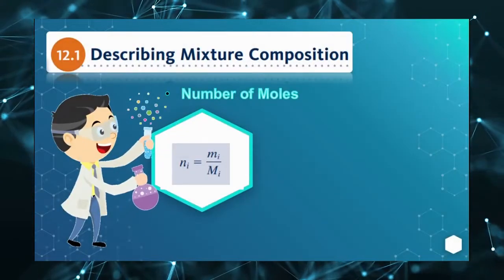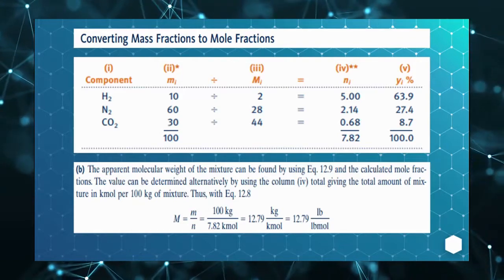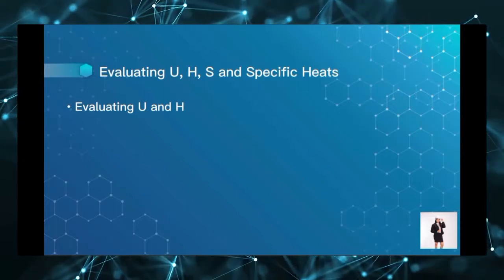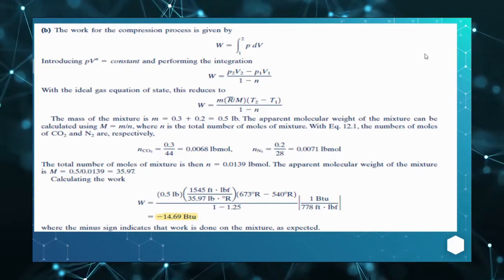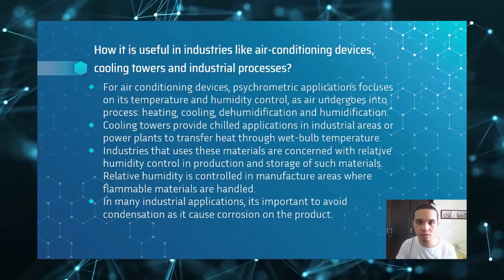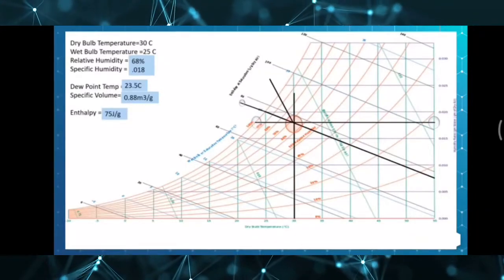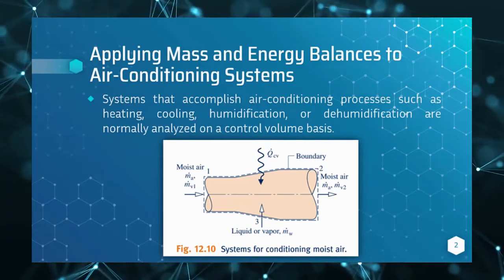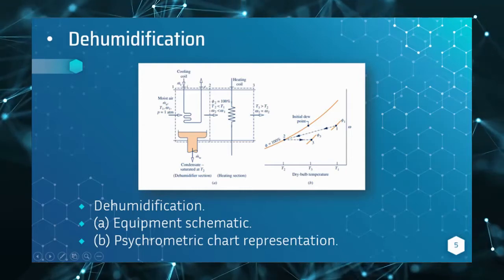THERMODYNAMICS (Chapter 12): Ideal Gas Mixture and Psychrometric Application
Group 5 | BSME_2A_M1
Leader: Mark Peter Panong
Members:
Mark Joseph Panong
Harvey Olape
James Vincent Datar
Wilmer Hernando
Aljon Saromines
Charina Asetre Caseres
Sairyl Jane Basallajes Mangan